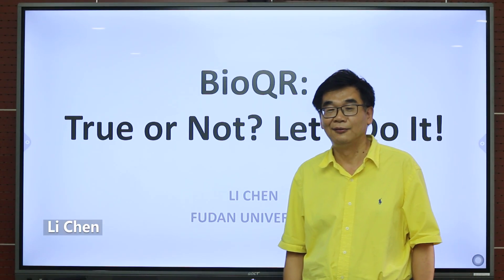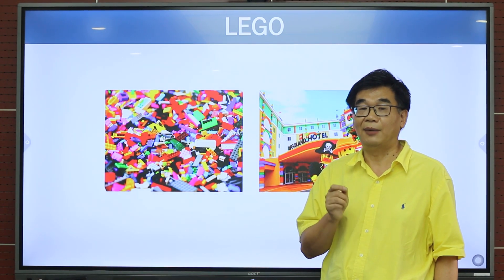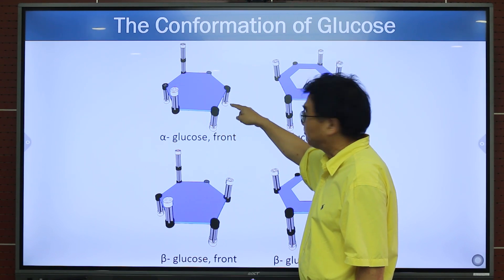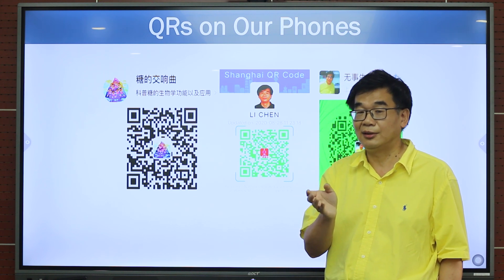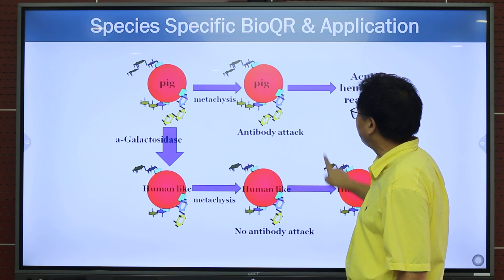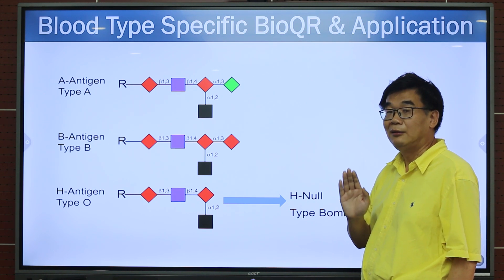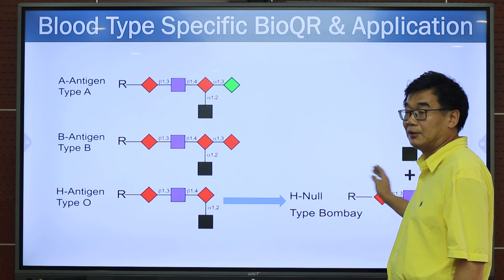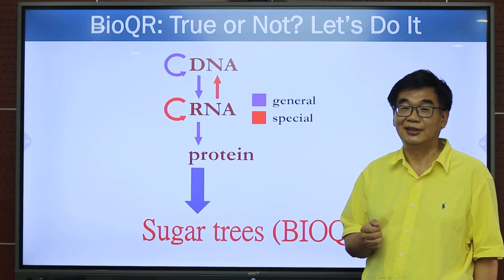The moments of life in BioQR by oligosaccharides | Li Chen | TEDxYouth@UlinkShanghai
A summer project of Science and LEGO -Dare you to tell the world a story of your own? Dare you tell us your own reading of the world, in truth? The moments of life in BioQR by oligosaccharides
-A summer project of Science and LEGO
Dare you tell the world a story of your own? Dare you tell us your own reading of the world, in truth? This talk was given at a TEDx event using the TED conference format but independently organized by a local community.